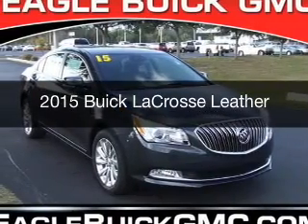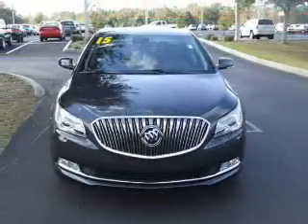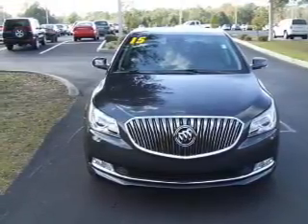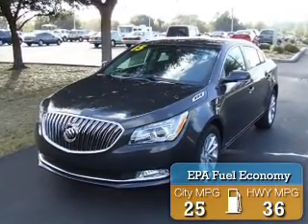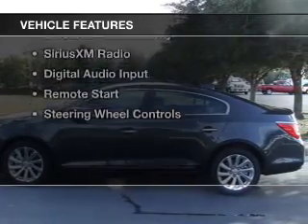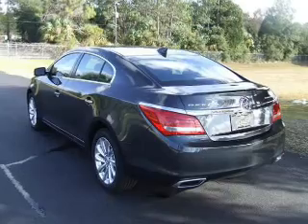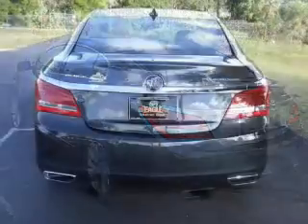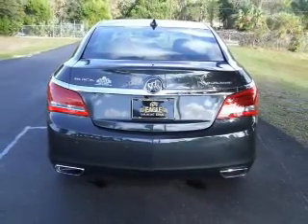2015 Buick LaCrosse - Homosassa FL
Year: 2015
Make: Buick
Model: LaCrosse
Trim: Leather
Engine: 3.6 liter 6 cylinder 24 valve
Transmission: 6-Speed Automatic
Color: Smoky Gray Metallic
Mileage: 5
Address:
1275 S Suncoast Blvd